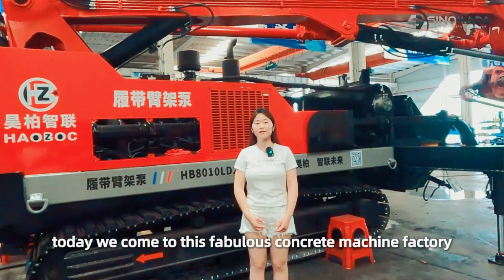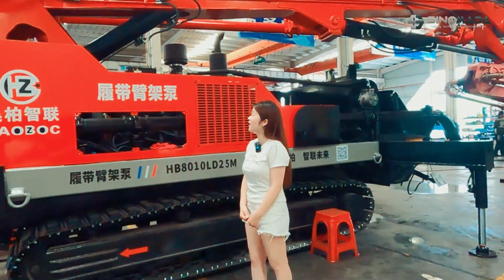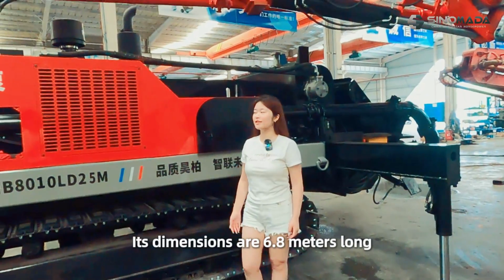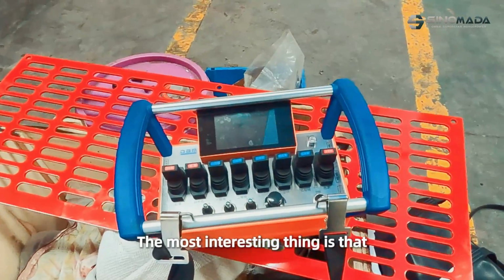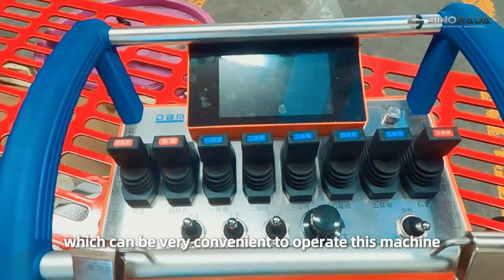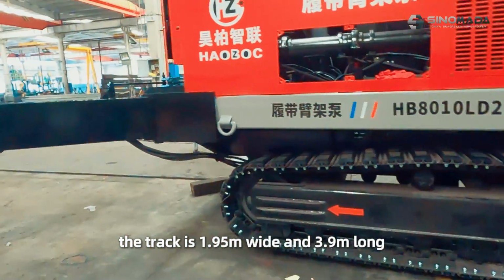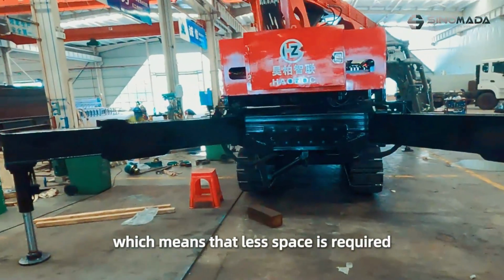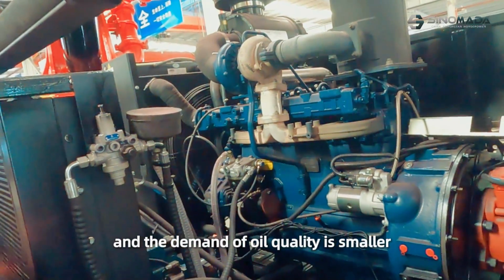Reveal The Secret of HAOBOC HB8010LD25M Crawler Pump Truck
Hi everyone!  This is Maddy from SINOMADA, and today we’re at the amazing HAOBOC factory, exploring their innovative concrete machines. 🏗️ Behind me is today’s star—the HAOBOC HB8010LD25M Crawler Pump Truck! 🚜 Have you seen this compact yet powerful machine? It’s much smaller than traditional concrete pump trucks, making it perfect for tight or hard-to-reach working conditions! 💡

Let’s dive into its secrets:
Dimensions: 6.8m long, 2m wide, 3m high—ideal for building houses, bridges, and even mining! 🏠🌉⛏️
Fully unmanned operation with a handy remote control. 🎮 With multiple buttons and operation keys, it’s easy to use and ensures construction safety.

Features:
5 pumping arms with a fabric radius of up to 22m.
Tracks: 1.95m wide, 3.9m long—perfect for sand, mud, or mines.
Two telescopic front legs for minimal space requirements.
Under the hood, it’s powered by a Weichai 129kw engine, supporting Tier 2 and Tier 3 emissions while being fuel-efficient. ⛽